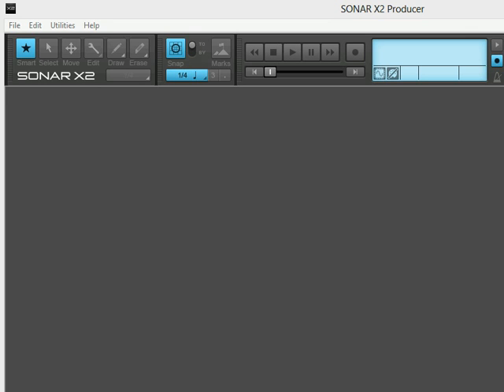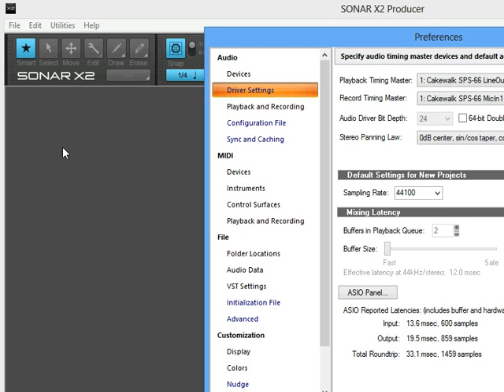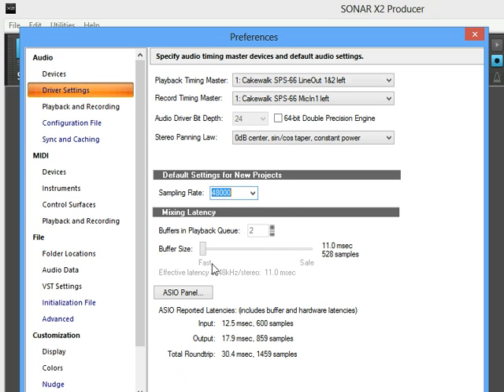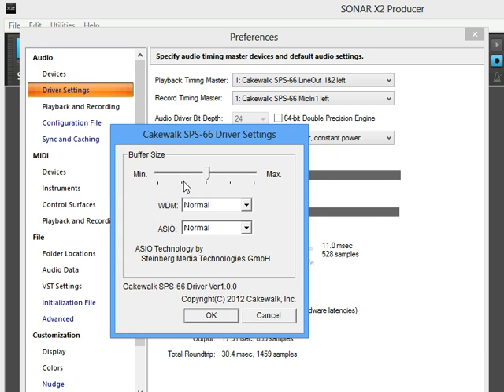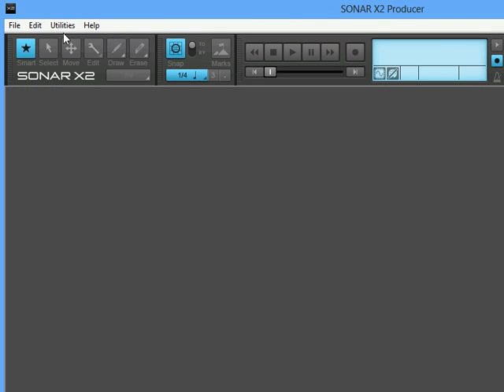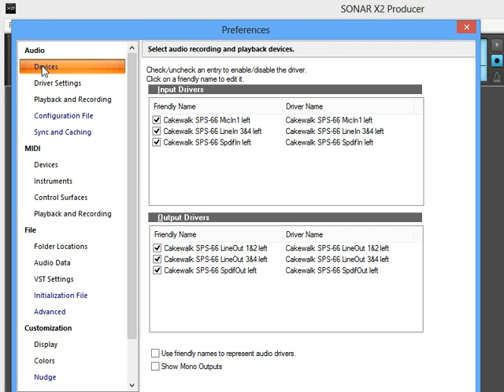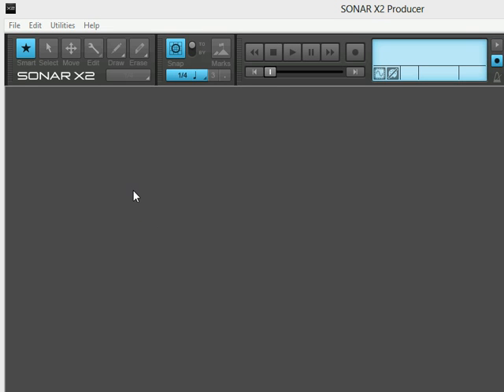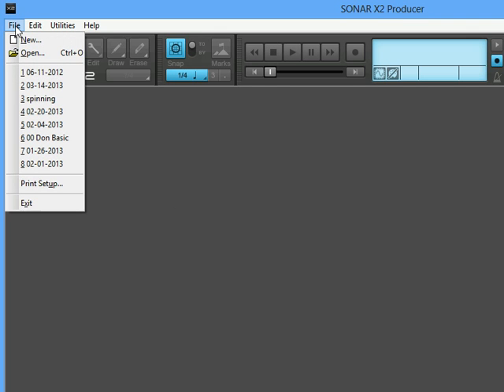Prepare a project in your DAW using the project checklist